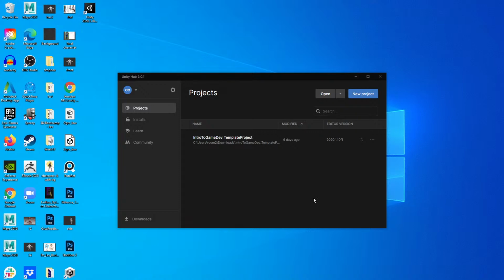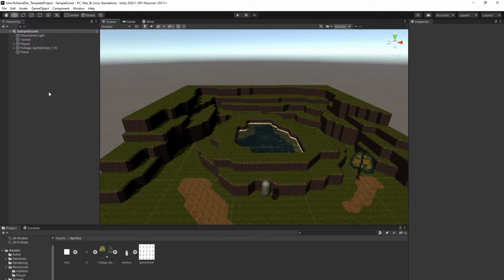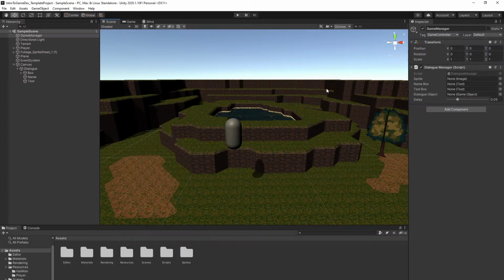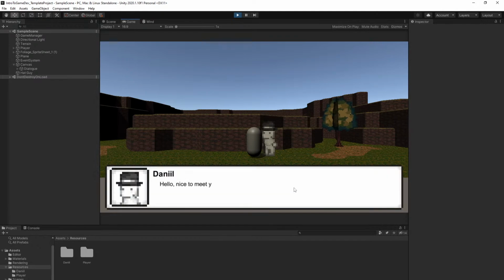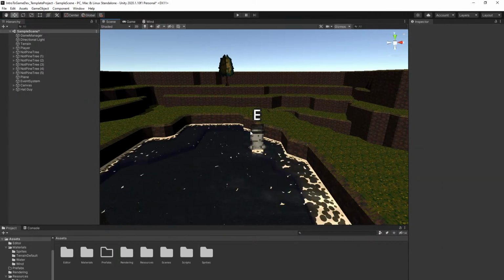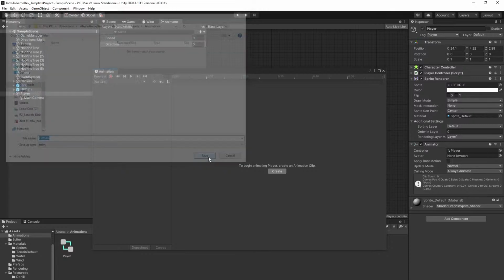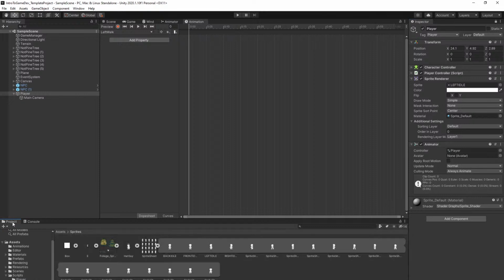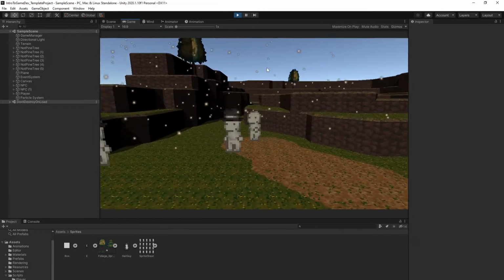Game Development in Unity Student Workshop with Heidi Borge Day 2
On Thursday 17/2/22, Sketch Club has a Game Development in Unity workshop taught by Heidi Borge in the MC Room at @cdwstudios, Level 4 Myers Centre @myercentreade, 12pm-3pm. Dont worry, even non students can come, anyone can join! And it's for free! All our workshops are recorded and live on YouTube!

Our workshops are instructed by experienced students in their field and sketch club, as well as the instructors, would love to share that experience with you!

Game developers help transform video games from just a simple concept to a fully fleshed playable reality. By using coding, programming, and testing until a game is ready for the public. If you love video games and enjoy problem solving, a career in video game development can be immensely rewarding.

Please consider joining us! As this is a great opportunity to experience what it's like working with worldbuilding and what storytelling can offer!